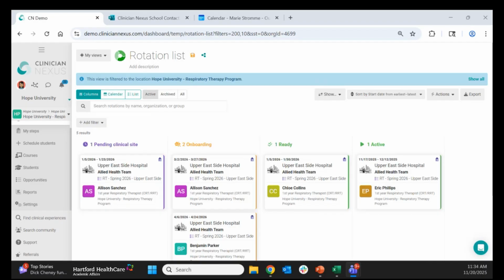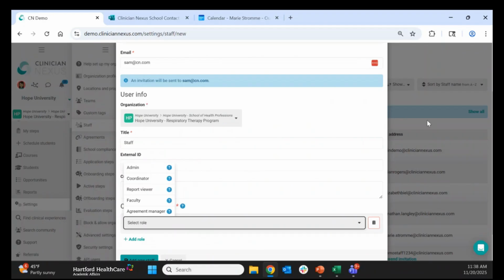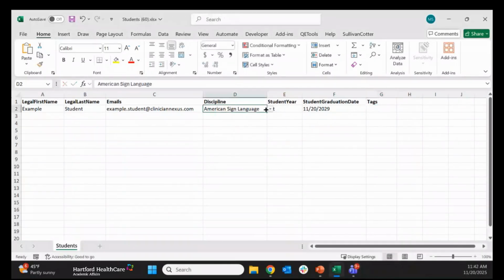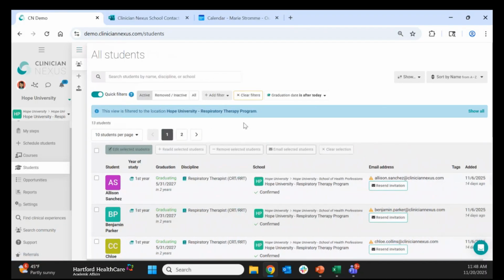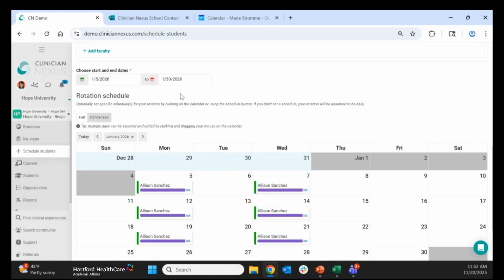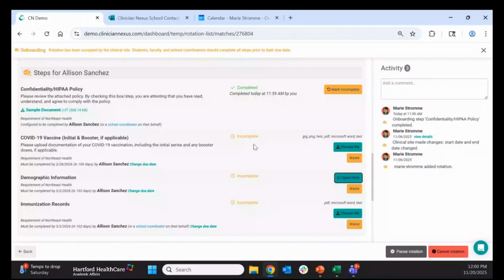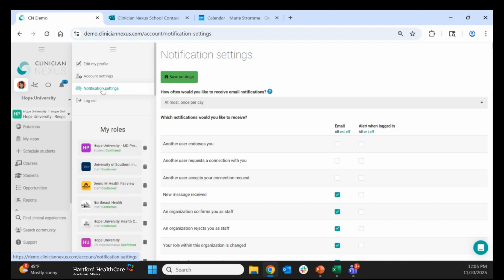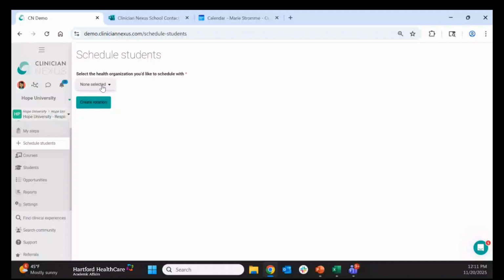Clinician Nexus Training for School Coordinators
Overview of the school coordinator role in Clinician Nexus.